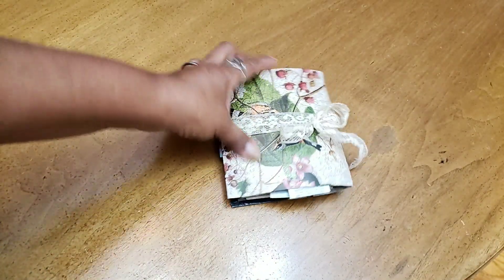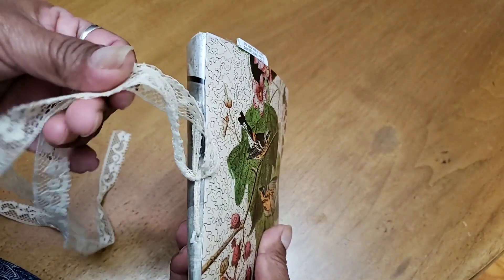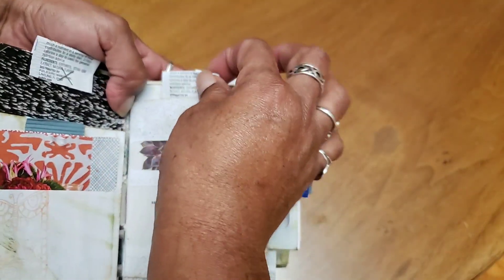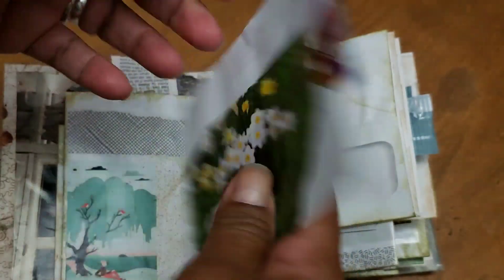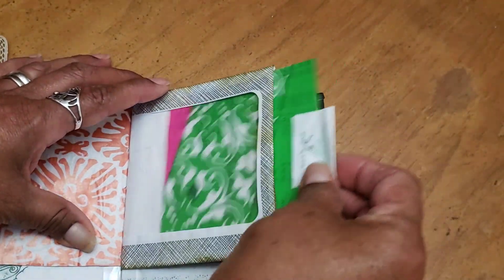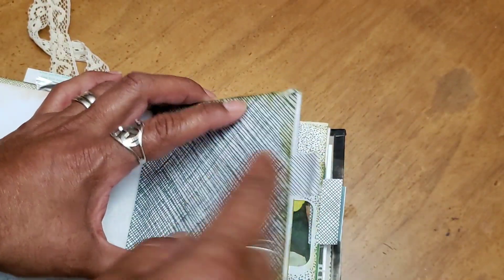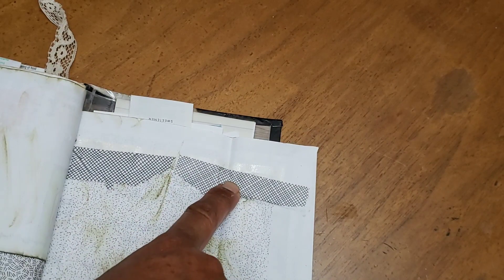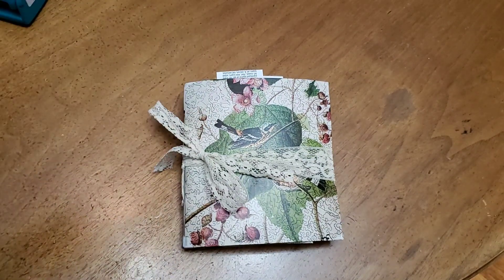jjjc Journal out of Junk Mail Envelopes